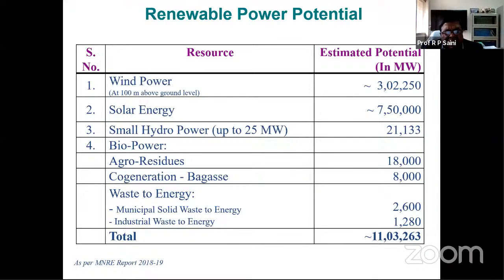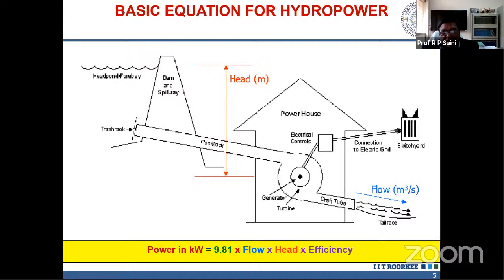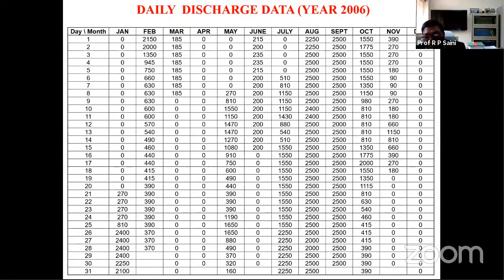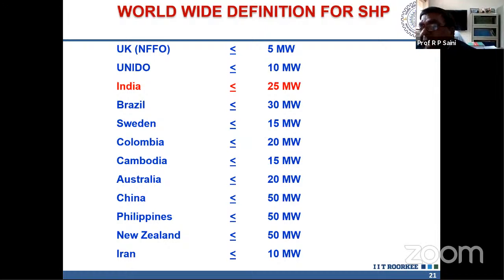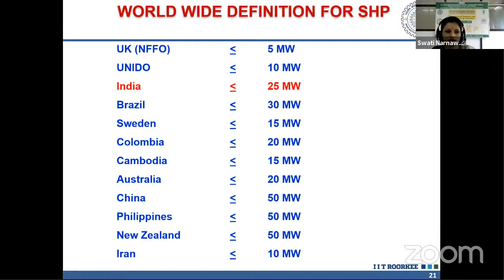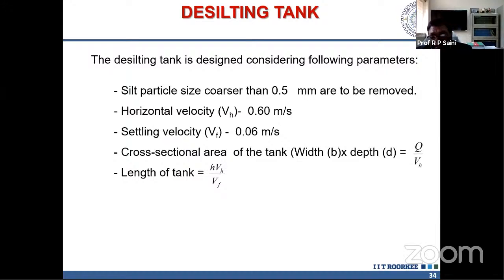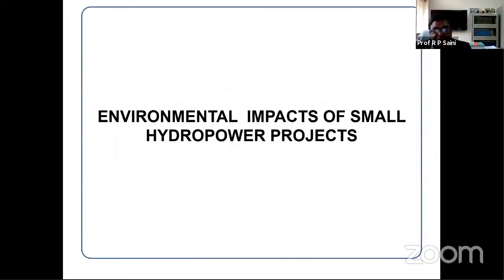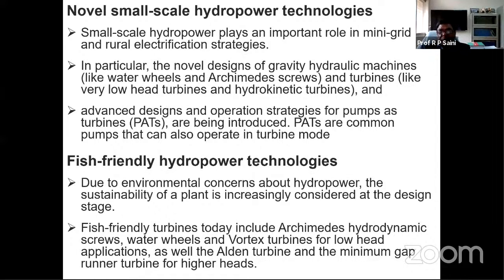Small hydropower development and its environmental impacts by Dr. R. P. Saini